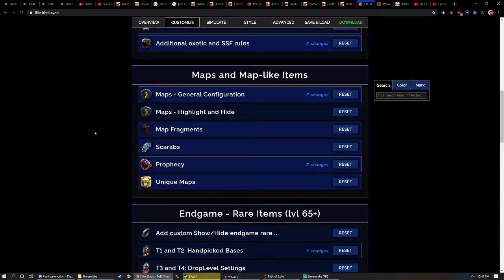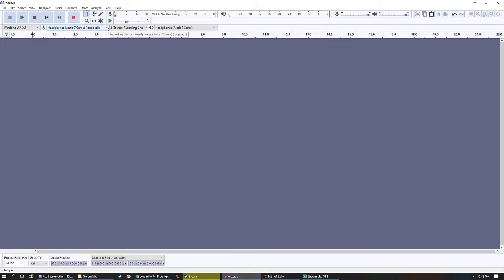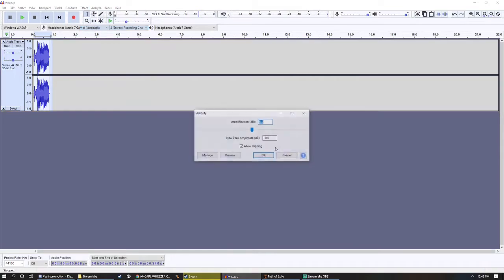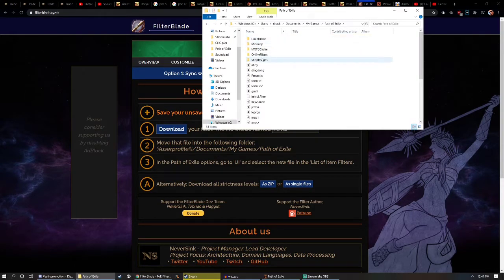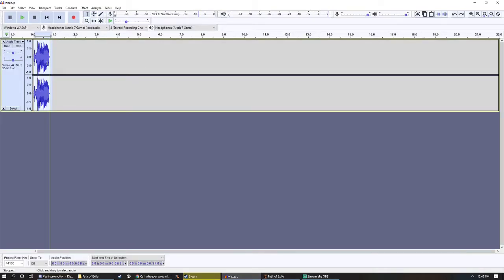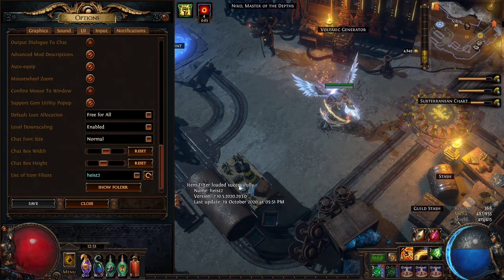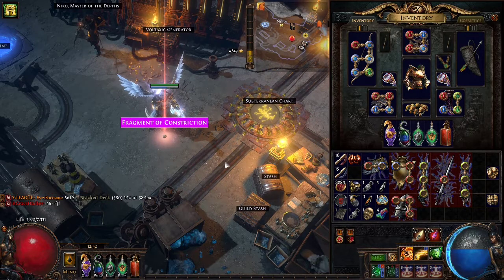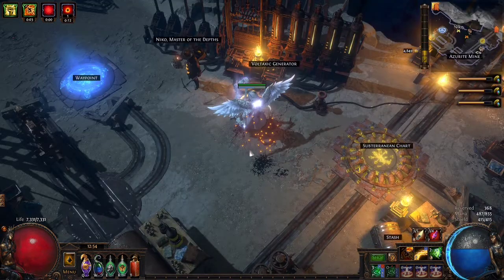How To Add Custom Sounds to your Item Filter! PoE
GREETINGS LATE AUGUST 2022 AND FUTURE VIEWERS, I HAVE CREATED AN UPDATED VIDEO
ABOUT THIS TOPIC WHICH HAS THE SUBSTANCE OF THIS TOPIC MORE EASILY EXPLAINED WITHIN A 6 MINUTE SECTION IN THE MIDDLE OF THE VIDEO HERE

Hopefully this video helps you understand how to easily setup a sound filter with custom sounds.